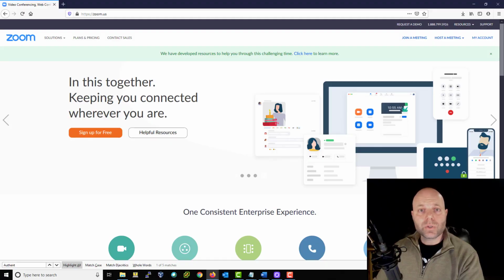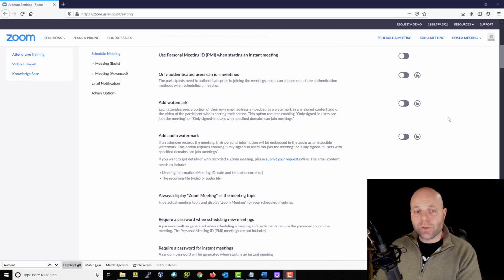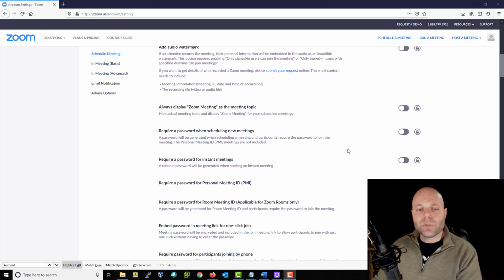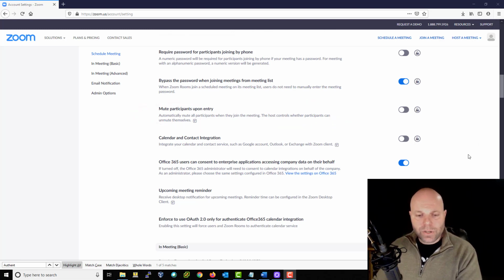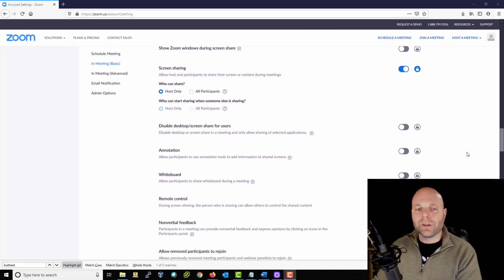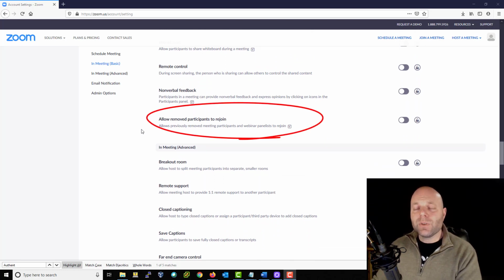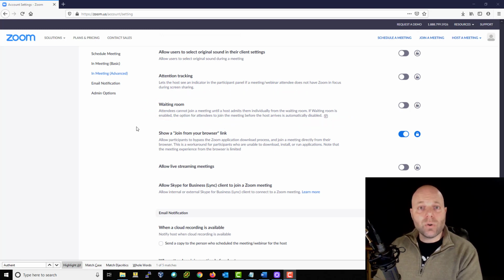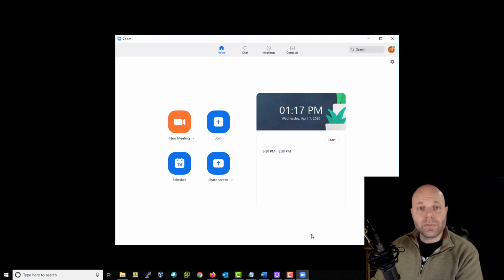Ten Settings to Prevent Zoom Bombing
"Zoom bombing" is when uninvited (and unwanted) Zoom meeting attendees hijack a video conference with unwanted or inappropriate content including audio, video, screensharing, or even transferring unwanted files in chat.

Keeping these video conferences safe, smooth and productive has been a challenge, so here are 10 settings you can use right now to help prevent Zoom bombing.